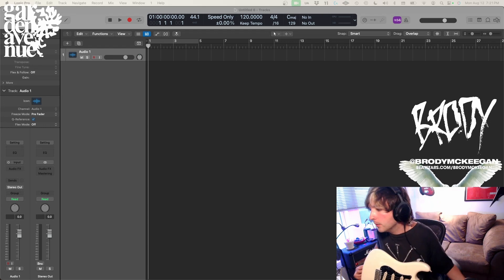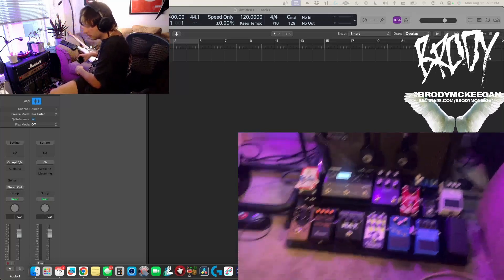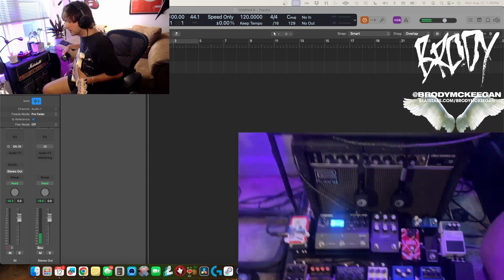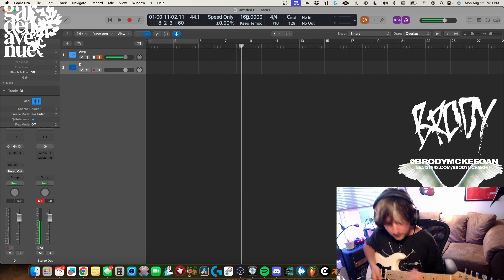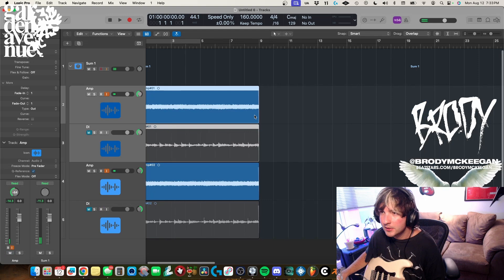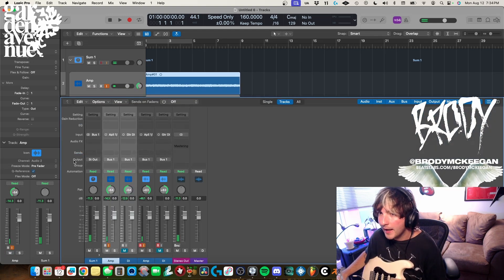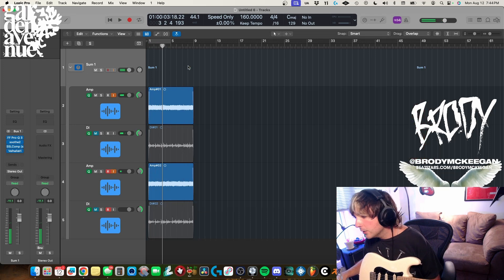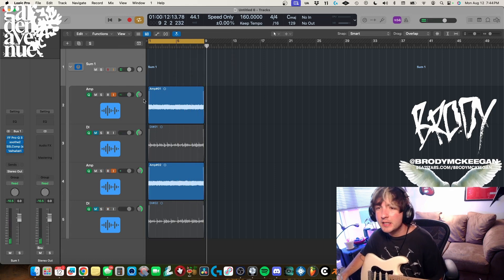how i record SHOEGAZE GUITAR & BASS in LOGIC PRO X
been away for awhile touring and finishing my album, back to uploads again. appreciate you guys !!

appreciate u all - plz comment and lmk what u think, and lmk what else I should make